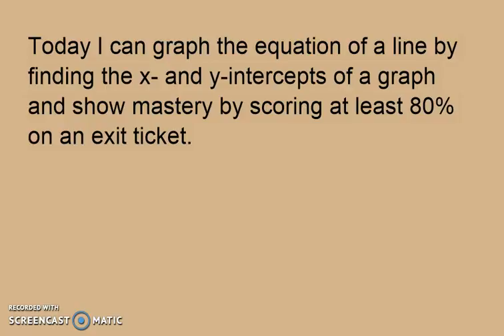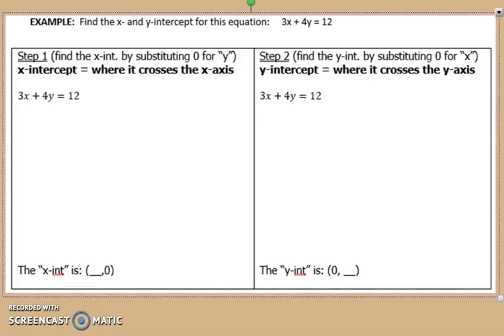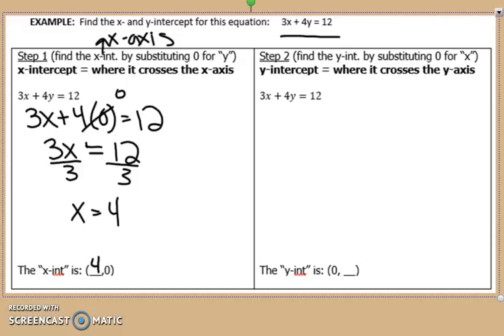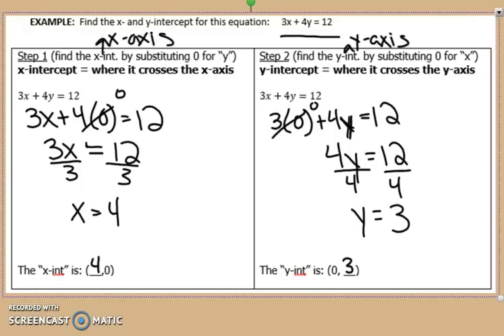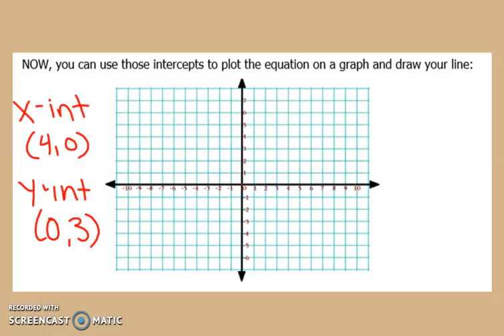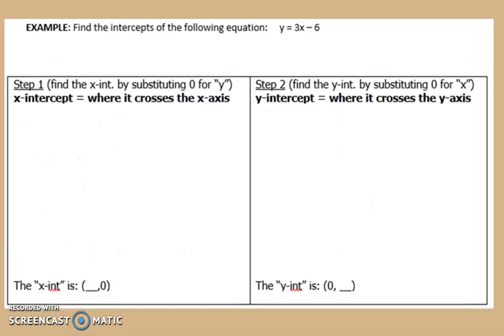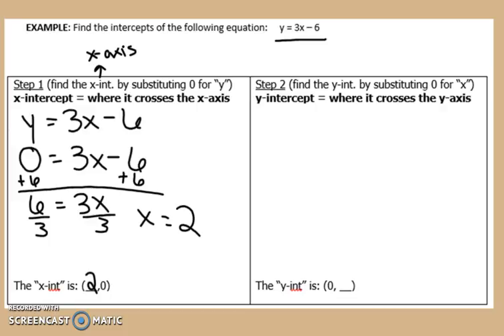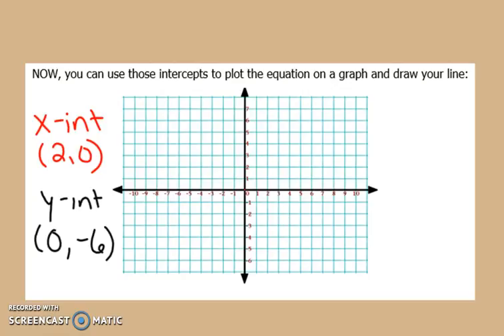X and Y Intercepts